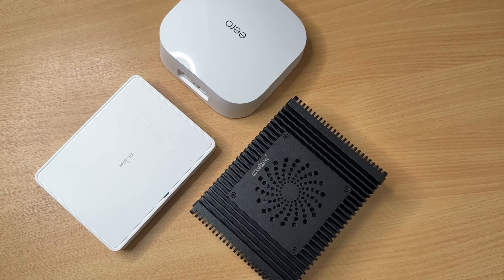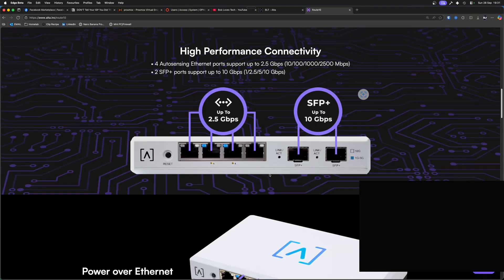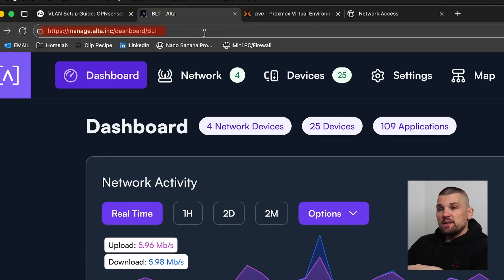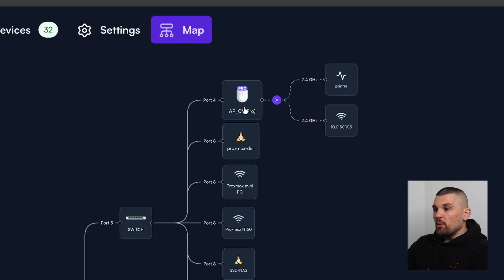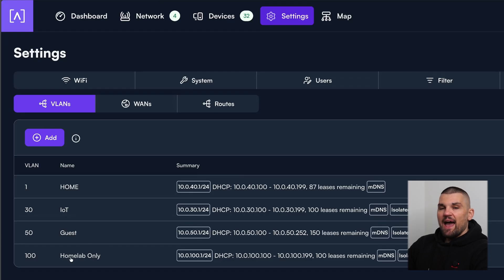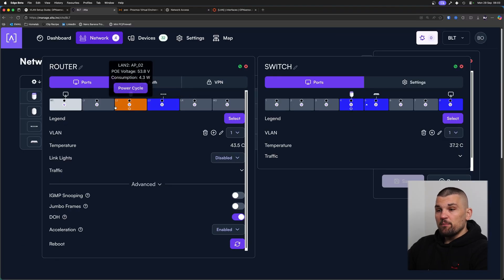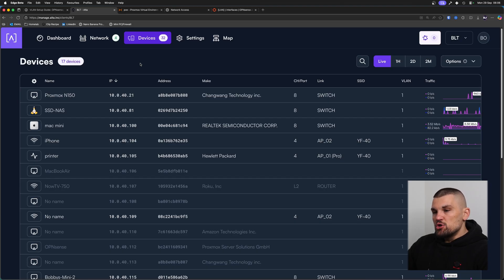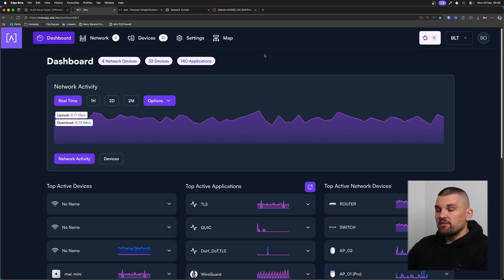How I Took Full Control of My Home Network (No More ISP Restrictions!)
🚀 I’ve officially ditched my ISP’s Amazon Eero router and built a tactical homelab setup using Alta Labs gear — and it’s a beast.

In this video, I walk you through my full network upgrade: from ONT to VLAN segmentation, PoE access points, and the Route 10 router that’s now running my entire home network. Whether you’re just starting out or deep into homelab territory, this setup gives you full control, flexibility, and future-proofing.

🧠 Topics covered:
- Replacing your ISP router (yes, you can!)
- What is FTTP and ONT?
- Alta Labs Route 10 features
- VLANs for smart devices, guests, and homelab
- Dashboard walkthrough & UI pros/cons
- Rate limiting, static IPs, and more

TimeStamps
00:00 – You Can Replace Your ISP Router?!
00:17 – What is FTTP and ONT?
00:33 – Amazon Eero vs Custom Router
01:21 – GL.iNet Router → Alta Labs Route 10
01:44 – Gear Overview: Router, Switch, APs
02:28 – Why I Love This Setup
02:54 – Alta Labs Route 10 Ports & Features
03:19 – Dashboard Walkthrough
04:01 – VLAN Segmentation Explained
05:00 – Network Map & Device Overview
06:00 – Wi-Fi Settings & SSID Tricks
06:55 – VLANs for IoT, Guests, Homelab
07:15 – Proxmox VLAN Tagging
08:00 – Device Management & Static IPs
09:00 – Rate Limiting Smart Devices
09:40 – UI Comparison: Alta Labs vs OpenSense
10:30 – Port Configuration & VLAN Isolation
11:30 – Device Breakdown & VLAN Mapping
12:30 – Wishlist: Tailscale Integration
13:00 – Final Thoughts & Setup Recap